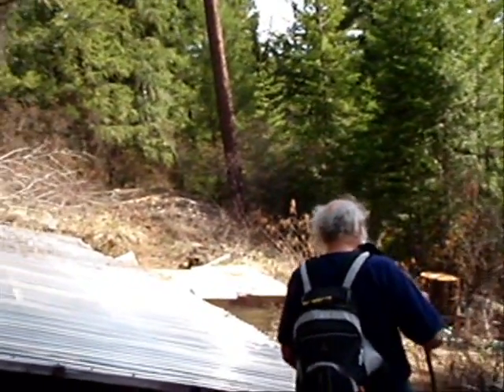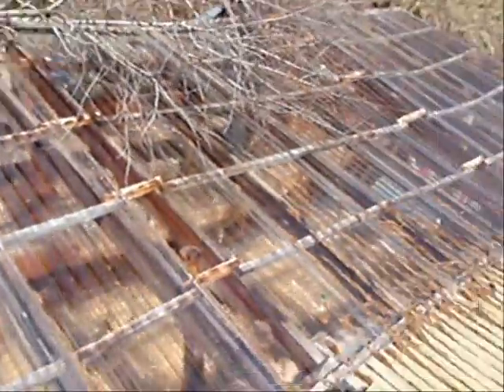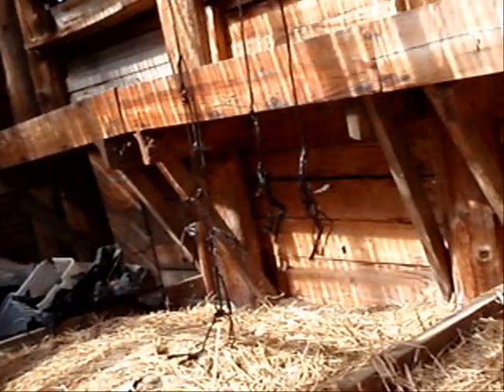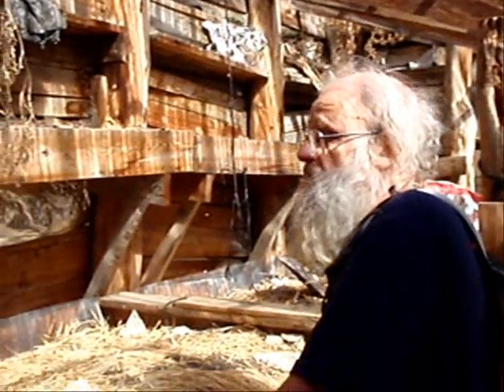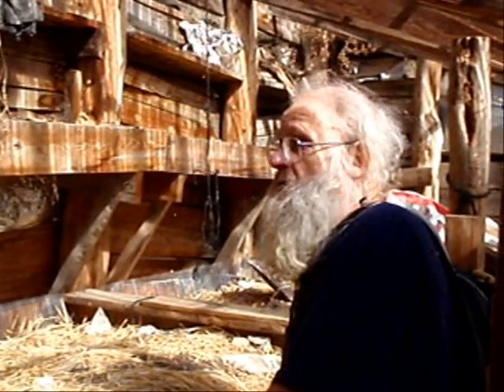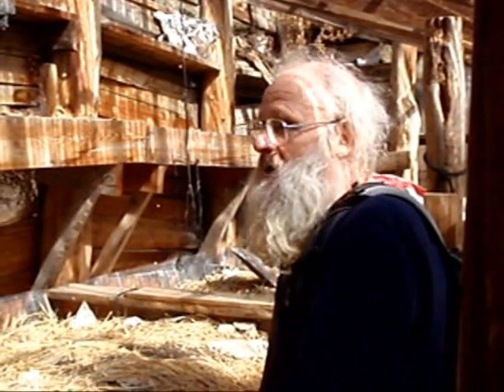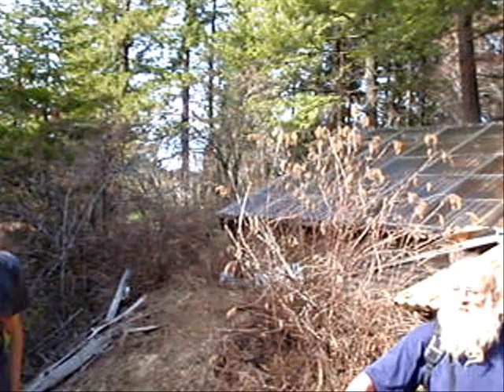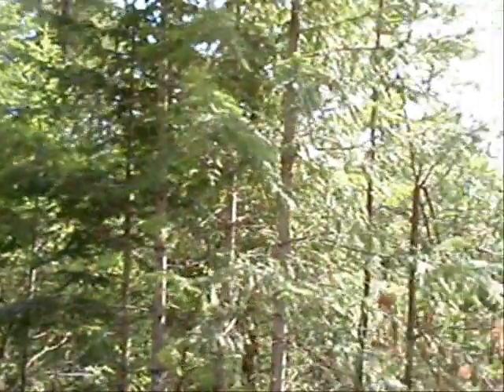Official "Earth Sheltered Solar Greenhouse" - pit construction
I took a wee bit of video with my crappy camera while visiting Mike Oehler in north idaho.  This is the official solar greenhouse per his popular book "The Earth Sheltered Solar Greenhouse Book".  The solar greenhouse is drafty, but he gets tomatoes in mid december with no added heat. I think the greenhouse construction looks pretty obvious.